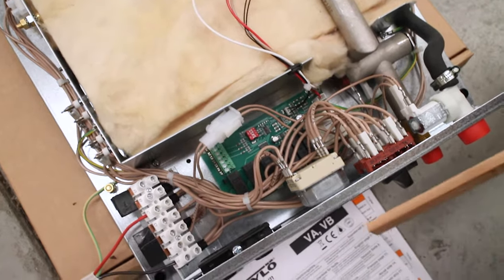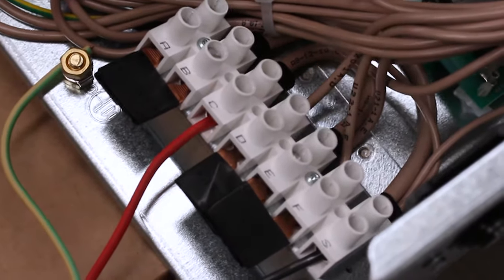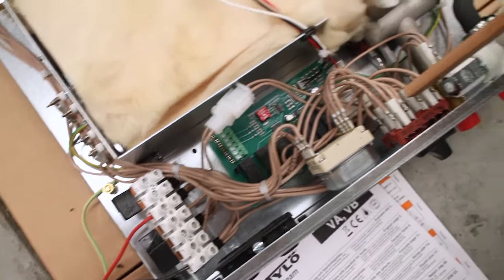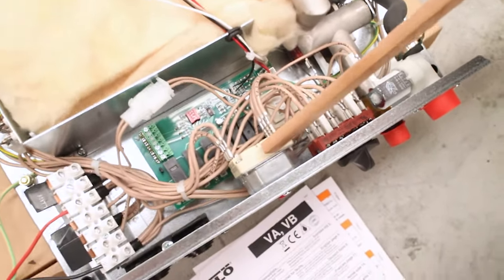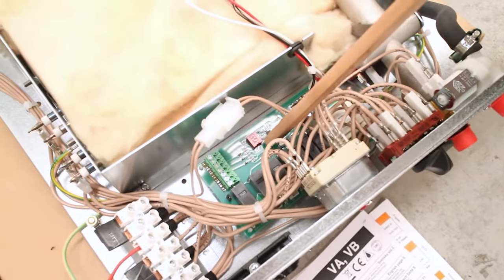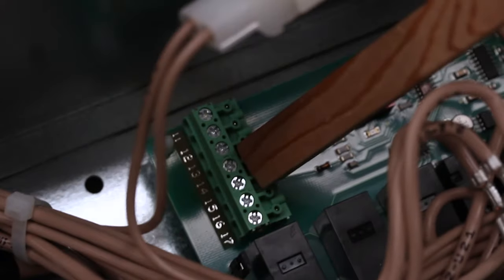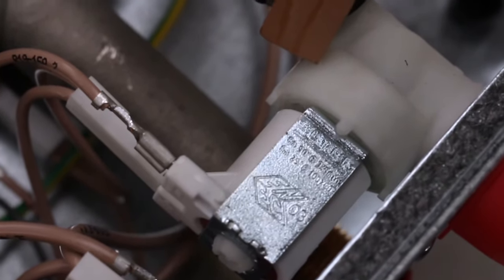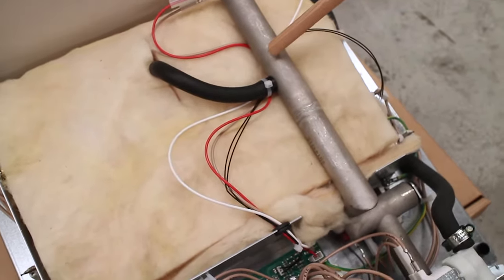Tylo 6VA Steam Generator